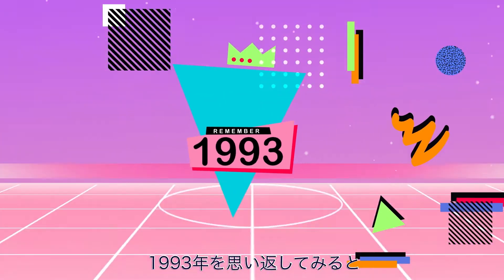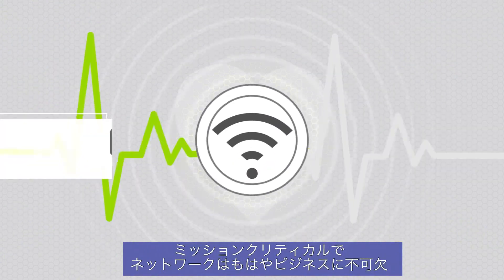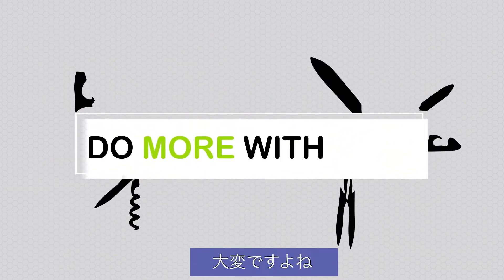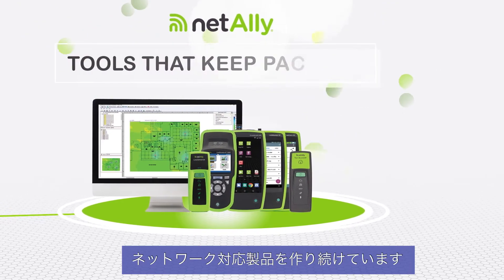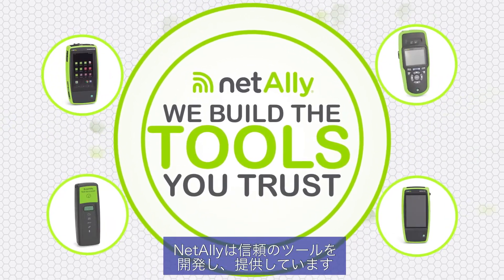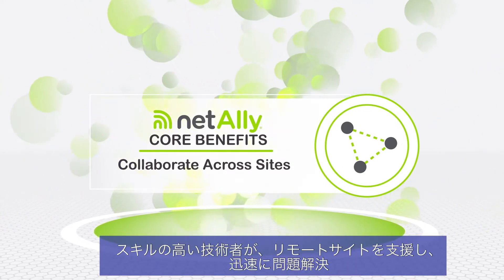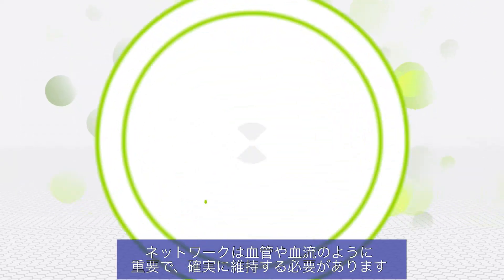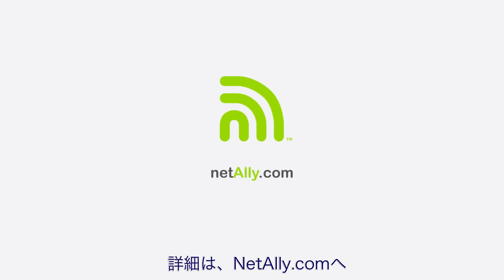NetAlly（ネットアレイ）のソリューションとは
NetAlly(ネットアレイ)という会社の成り立ちと、どんな組織なのか

当社の革新的なネットワーク・テストソリューションは、ネットワーク・エンジニアと現場技術者が、今日の複雑な有線/無線ネットワークをより適切に展開、管理、および保守するのを支援してきました。 25年以上にわたり、私たちは世界中のネットワーク専門家の一番の味方です。私たちは、世界初のハンドヘルド・ネットワークアナライザである LANMeter® を開発することから始め、それ以来、携帯型ネットワーク・テストの標準を確立し、業界をリードし続けてきました。世界中のネットワーク専門家は、クラス最高のツールと可視性を信頼し、仕事を迅速に遂行するために利用しています。

現代社会における通信の根幹を担うネットワークの設置、運用時の検証やトラブルシューティングを迅速かつ簡単に誰にでも使えるツールを提供。
リンクランナー（LinkRunner）、エアチェック（AirCheck）、イーサスコープ（EtherScope）などは代表的なハンディテスターです。